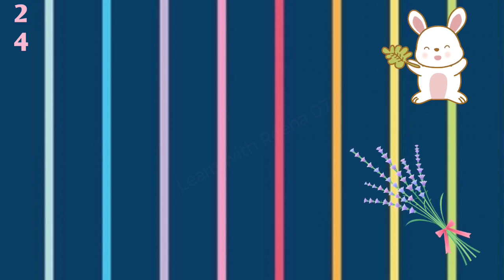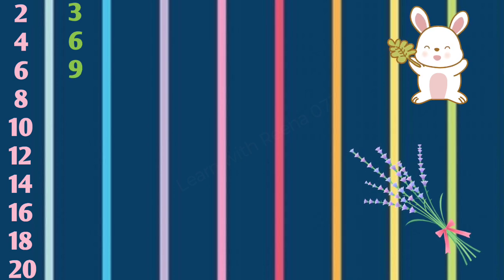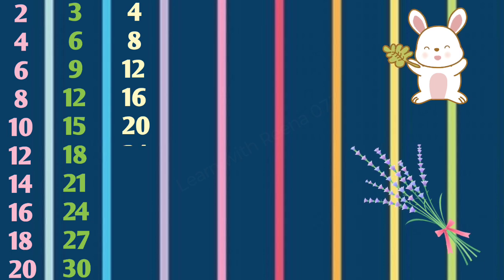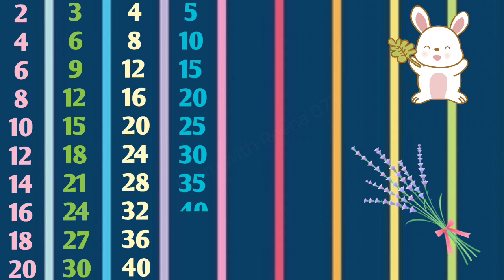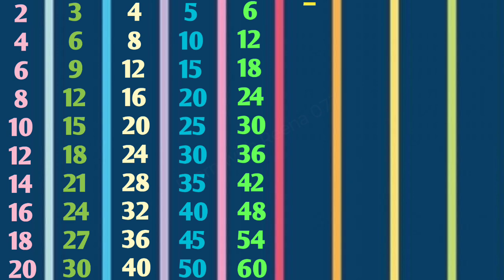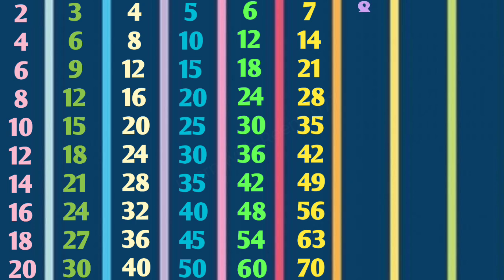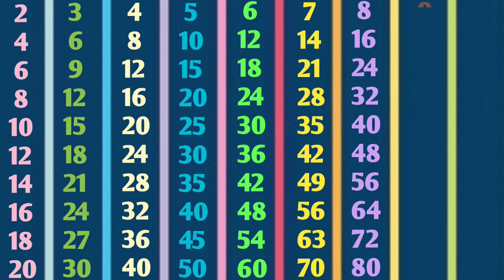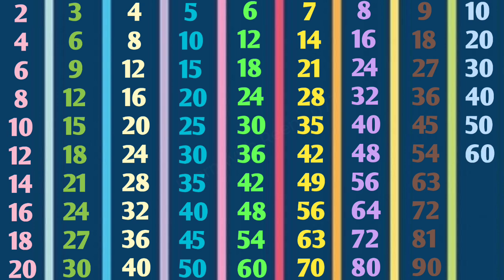Times tables of 2 to 10 | multiplication tables upto 10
1 to 10 tables
10 tak ke pahade
Pahada ginti
pahada
pahade
Times table
Multiplication tables
Tables till 10
Table
Tables for kids
Learn tables
Tables in English
English tables